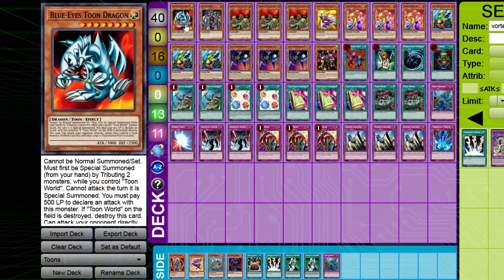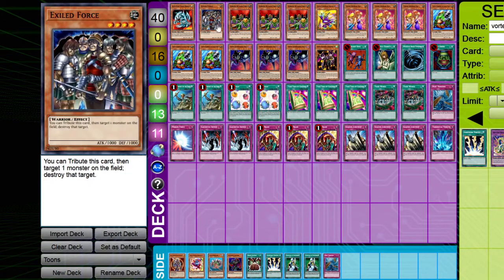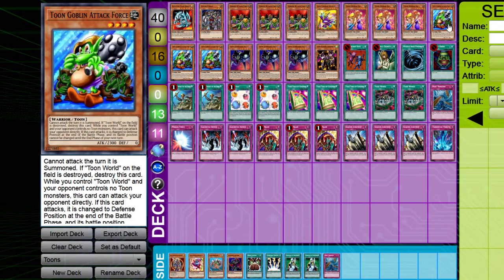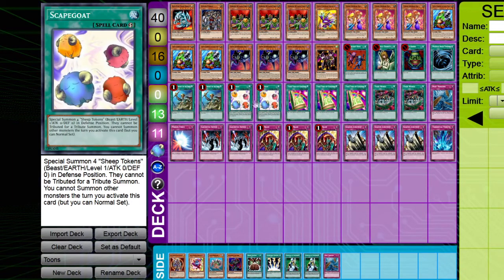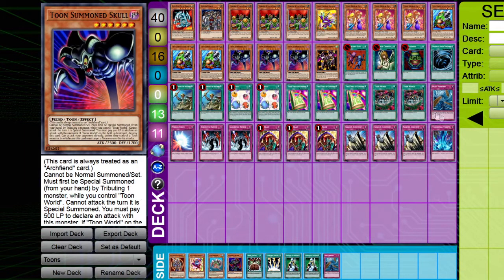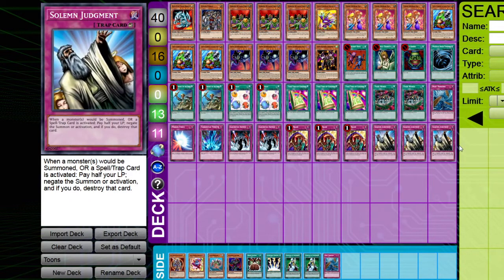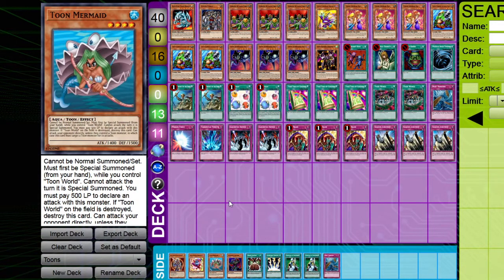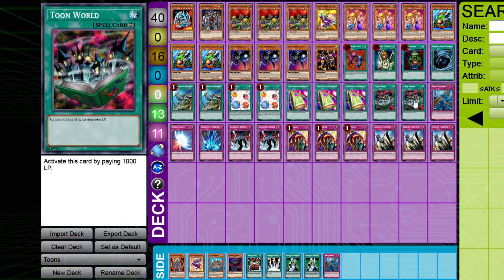No Skill Toons - Casual Goat Format Deck + Gameplay [Yu-Gi-Oh!]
This was a deck requested by one of my viewers. (Post below if it was you).

With Skill Drain out, your Toons don't have to worry about many of the downsides of Toons, such as the inability to attack the turn they are summoned, being destroyed when Toon World leaves the field, or paying life points to attack. Sometimes though, you don't mind it when your Toons have their effects negated, as being able to attack directly can end games early.

Thank you to Jinzo&Tonic for the background and sleeves in edopro!